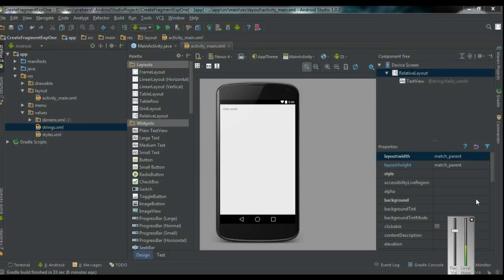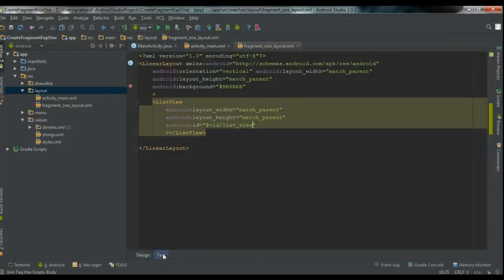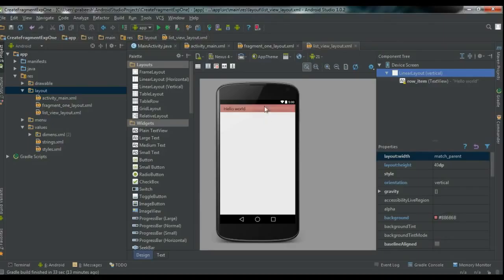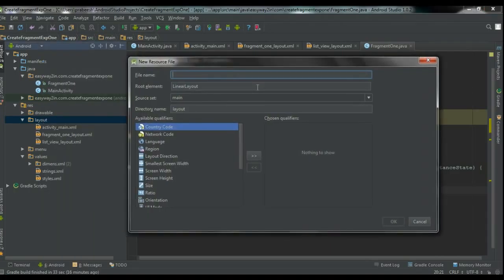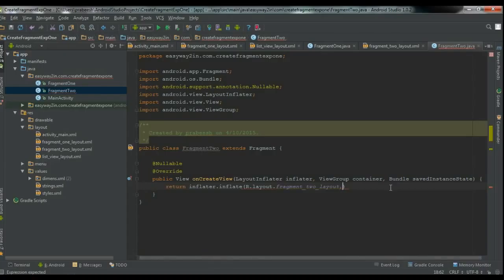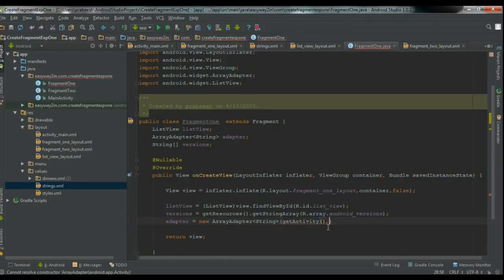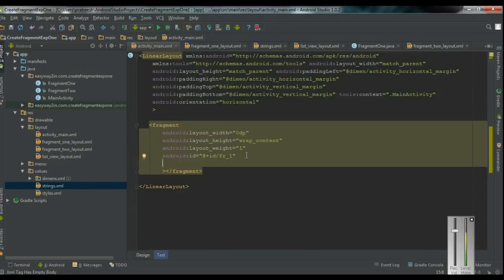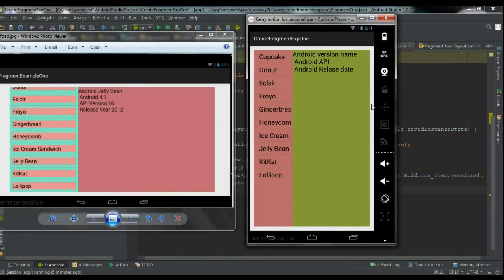Android Studio Tutorial 39 Add a Fragment to an Activity using XML